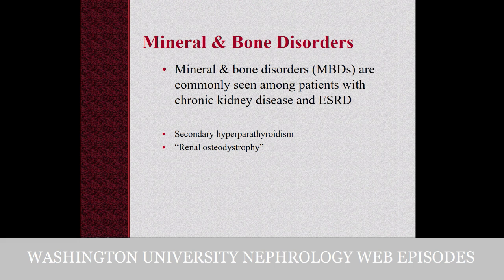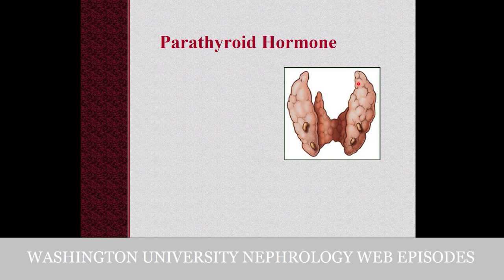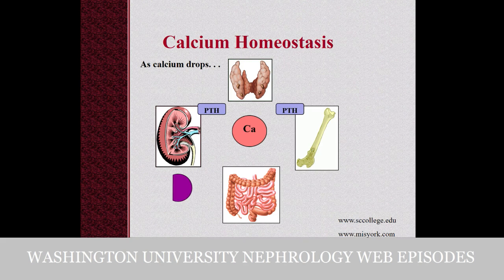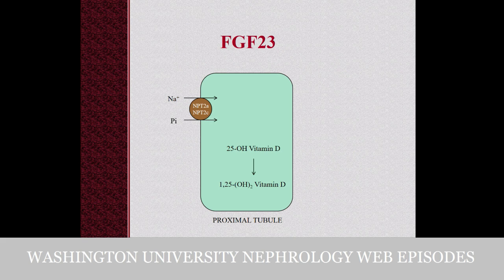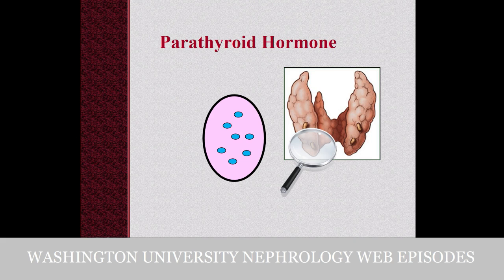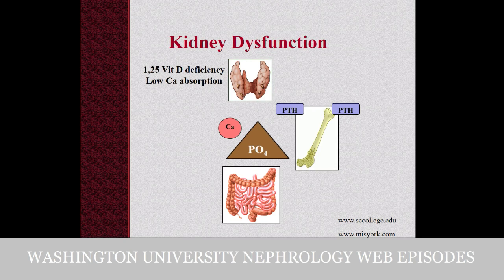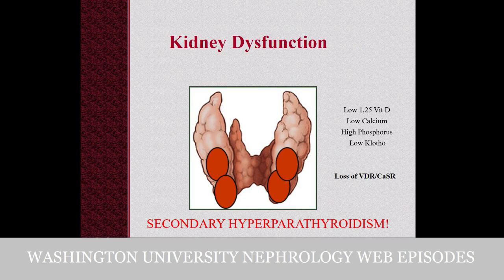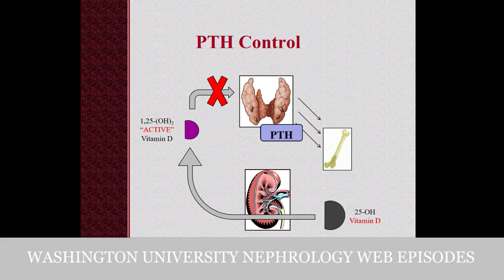Web Episode #007 - Understanding Bone Mineral Metabolism in Kidney Disease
Welcome back to the May episode for the Wash U Nephrology Web Episode Series!  We are bringing one of our faculty members, Dr. Seth Goldberg to talk about bone mineral metabolism.  Calcium, phosphorus, PTH, Vitamin D, FGF-23, Klotho, and more.  Although it may seem like a typical powerpoint presentation, pay close attention to the animations as they really help explain the way all of these players help maintain homeostasis, and how things go wrong with a decreasing GFR.